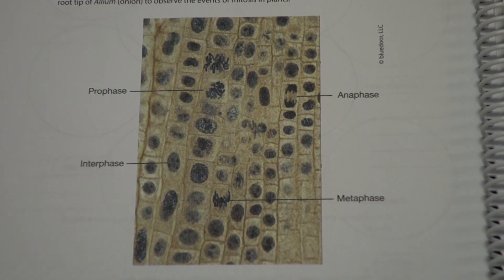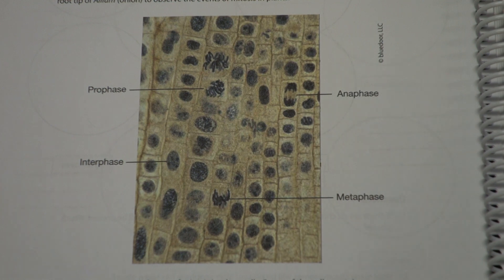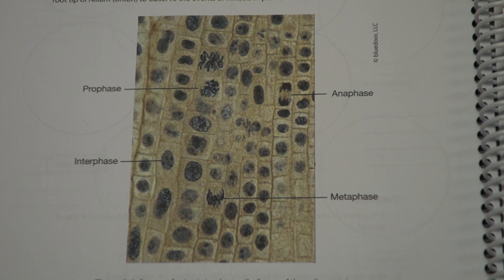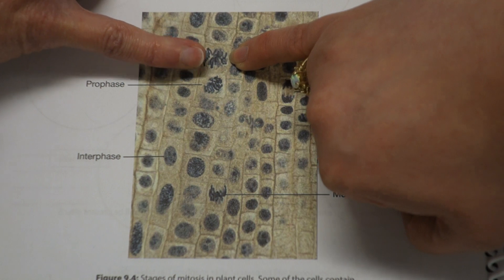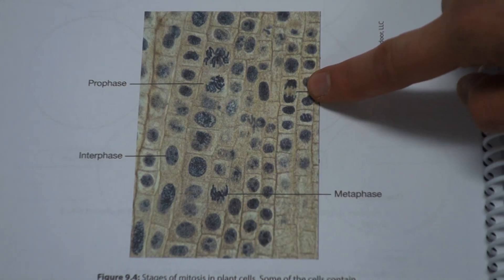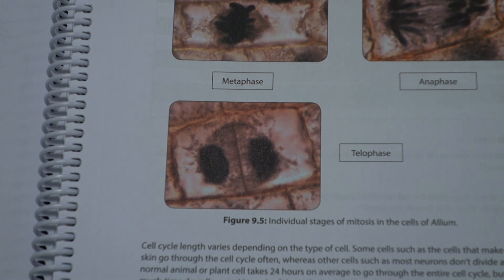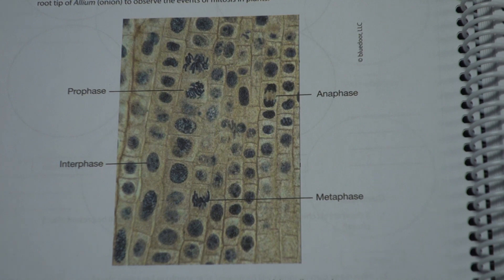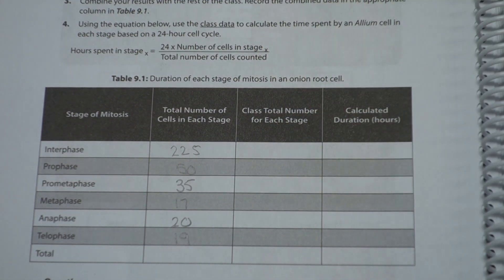Lab 9 Mitosis - 9.2 Onion root slide